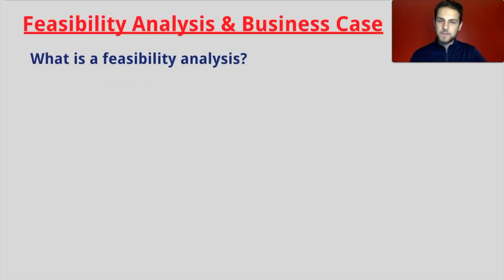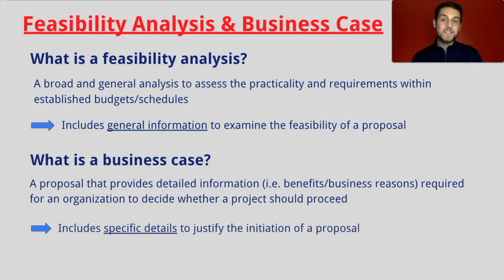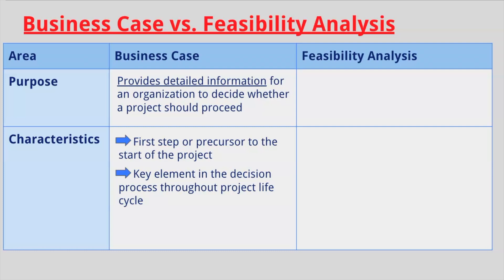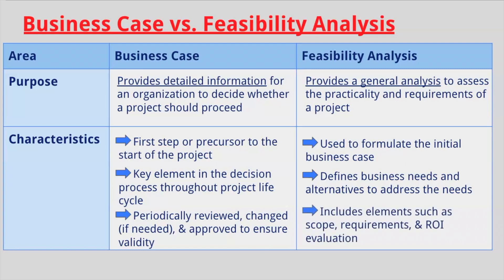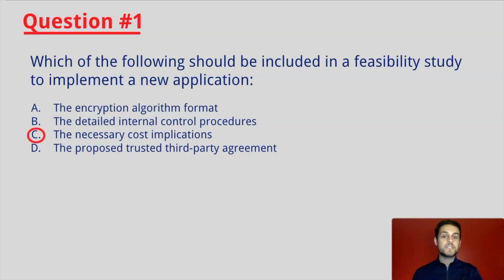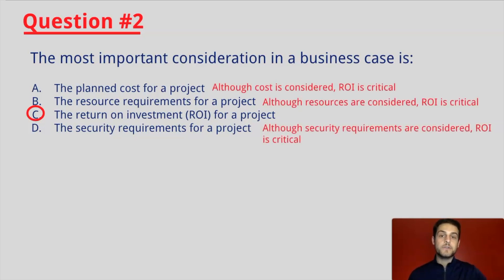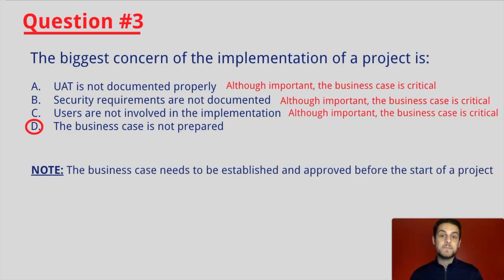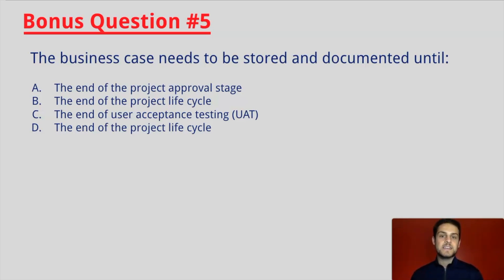Business Case vs Feasibility Analysis | CISA Domain 3 Prep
In this Simplo School lesson, you will learn the following concepts for real-life application and/or preparation for the CISA (Certified Information System Auditor) exam:

- Business Case - definitions, characteristics, applications
- Feasibility Analysis - definitions, characteristics, applications

The practice exam questions serve as an introduction to CISA Domain 3 Topic 3.2: Business Case and Feasibility Analysis.